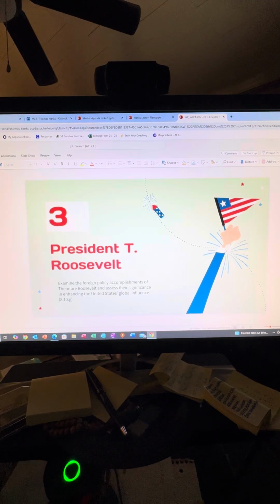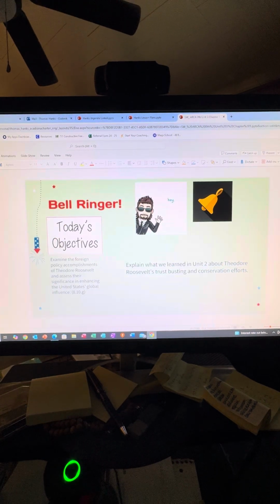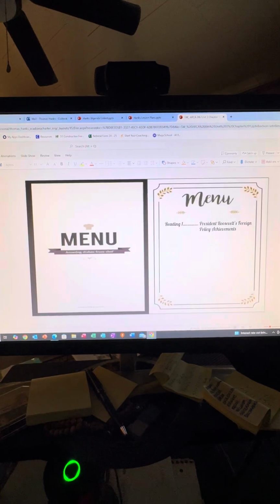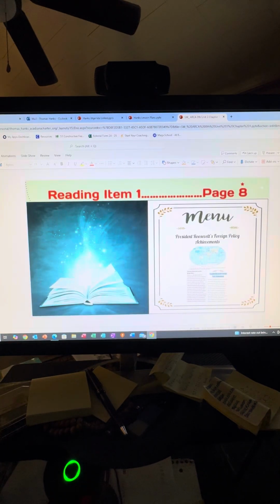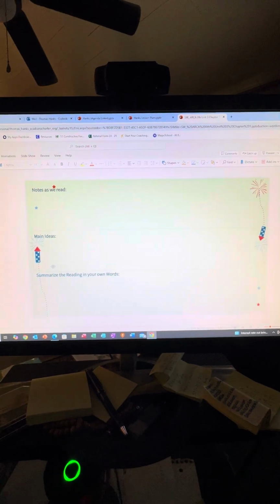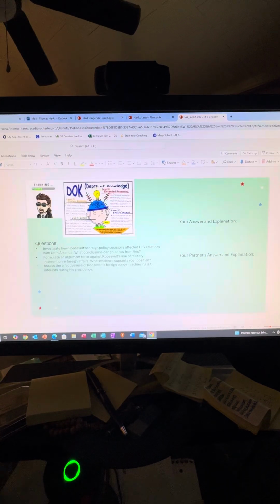Unit 3 Chapter 1 Lesson 3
President Theodore Roosevelt